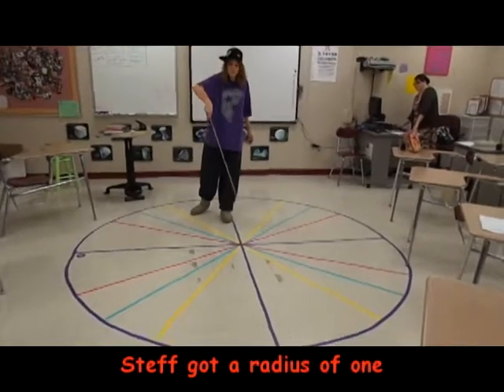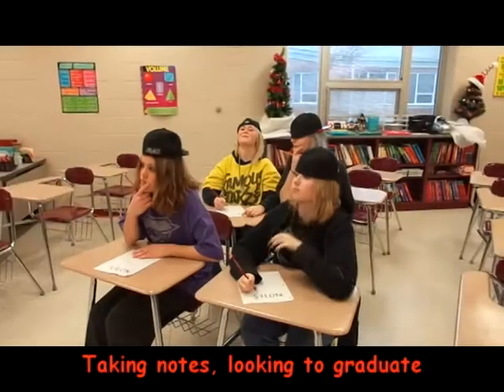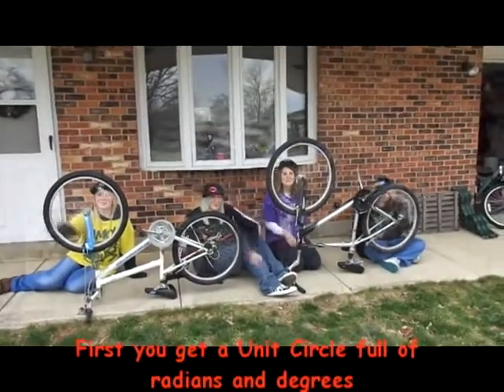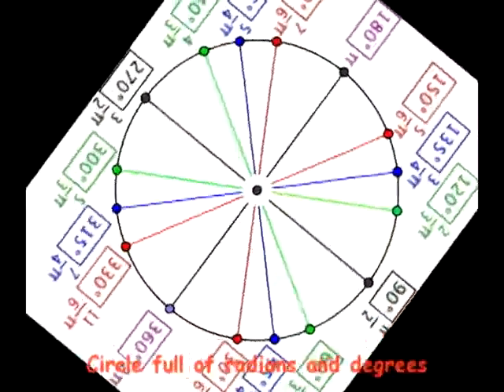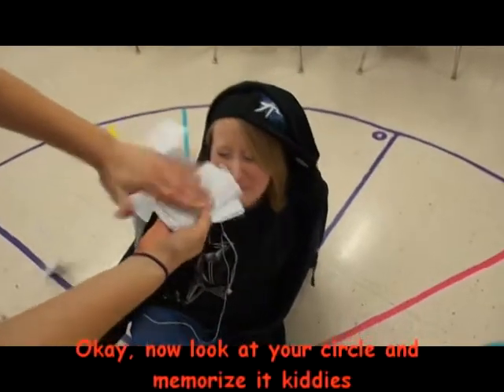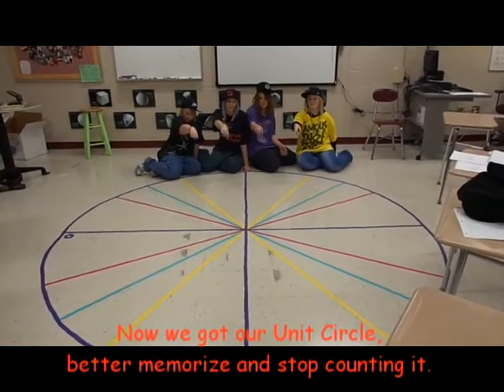Swimming in Circles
Unit Circle based math video on radians and degrees.